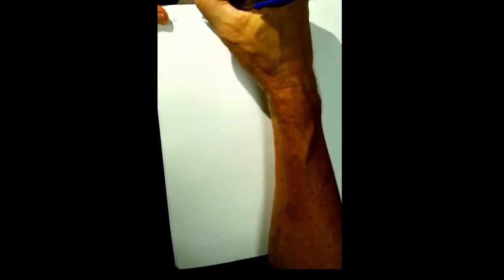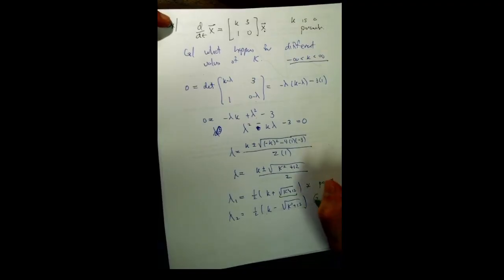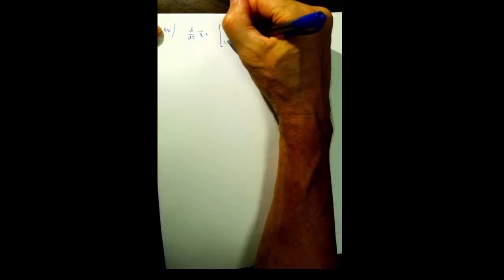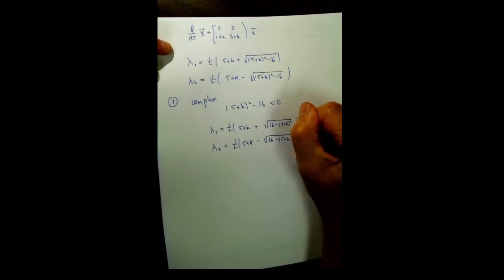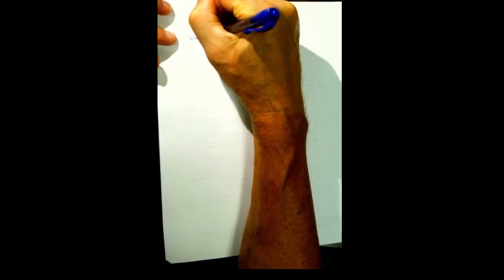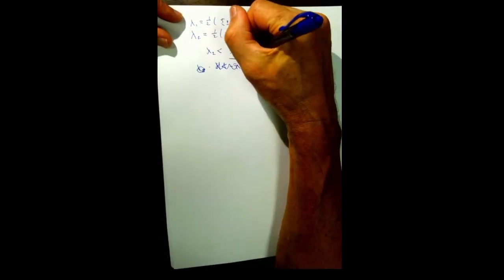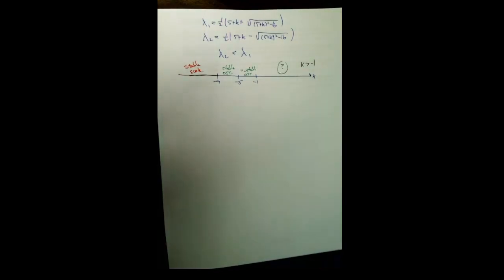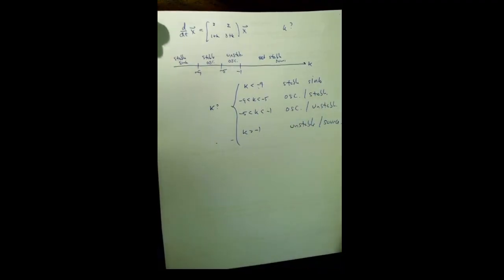Stability of Systems of ODEs - II